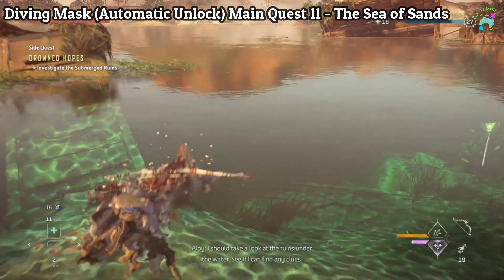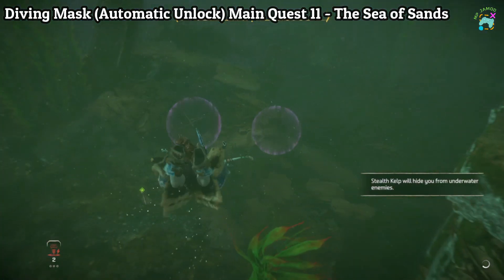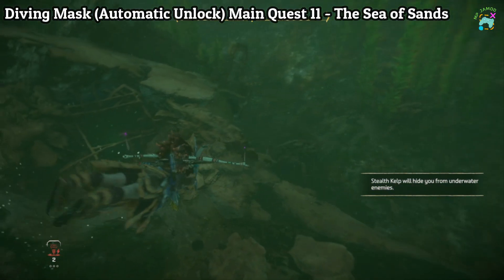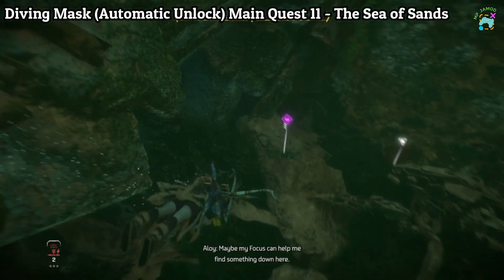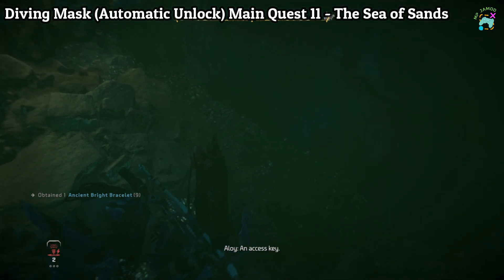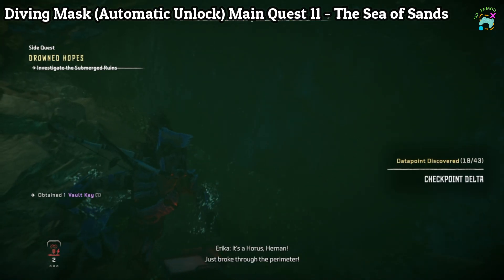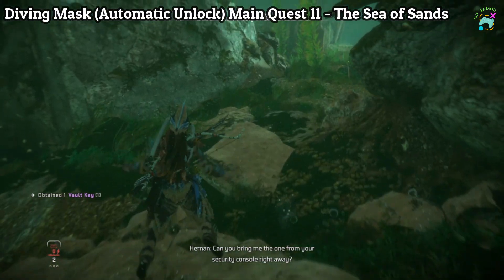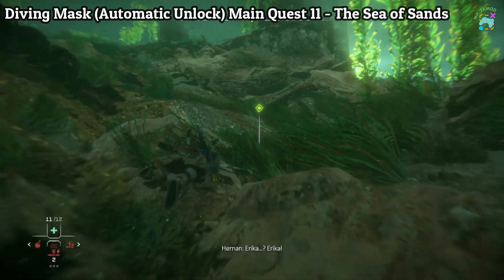Drowned Hopes - Investigate the Submerged Ruins | Horizon Forbidden West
0:00 Investigate the Submerged Ruins